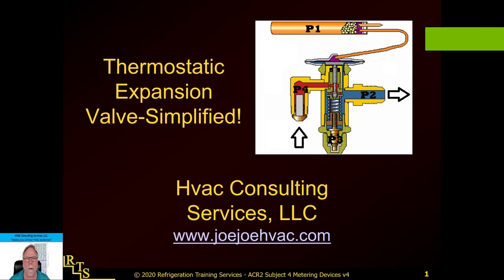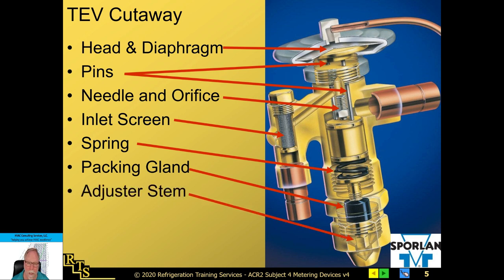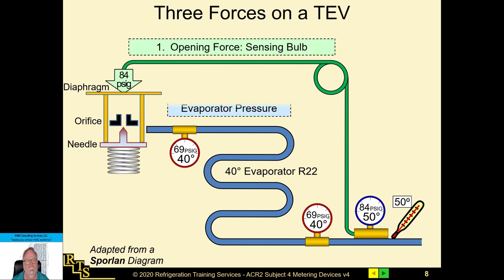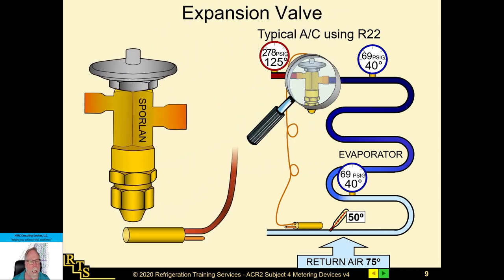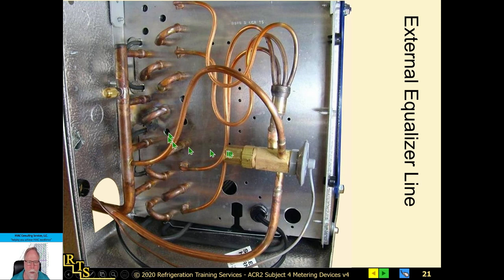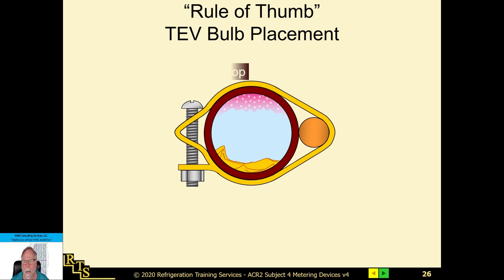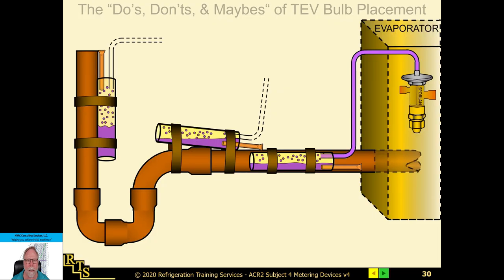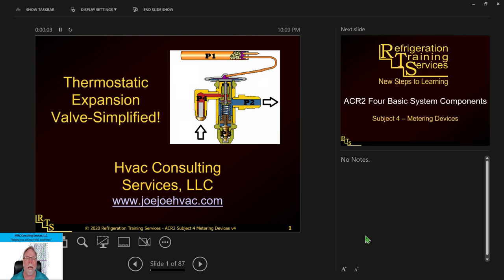Thermostatic Expansion Valve-Simplified!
In this video, I am going to be talking about the Thermostatic Expansion Valve (TXV). What is it, and what does it do? We'll be covering all of that and more in this video!

Timestamps:
1. Intro          0:00
2: TEV Cutaway          1:09
3. Three Forces on a TEV          3:57
4. Expansion Valve          6:02
5. Multi-Circuit Evaporator          8:47
6. Factory Recommended TEV Bulb Locations          13:16
7. Clamps for Sensing Bulbs          14:47
8. Standard and Balanced Port TEVs in Low Ambient Conditions          17:20
9. Comparing TEVs in High Ambient Conditions          19:04
10. Closing          19:57